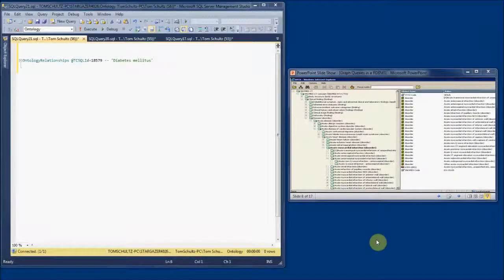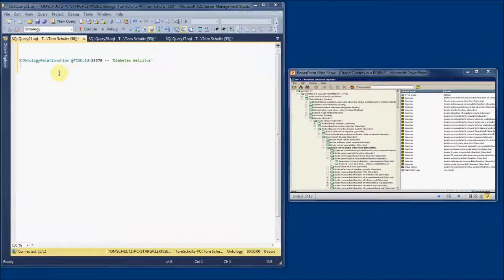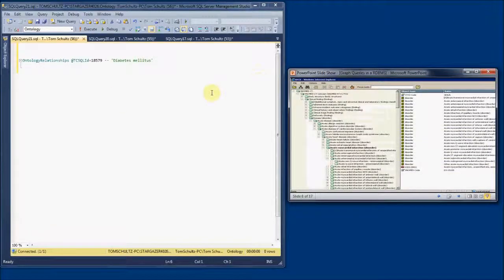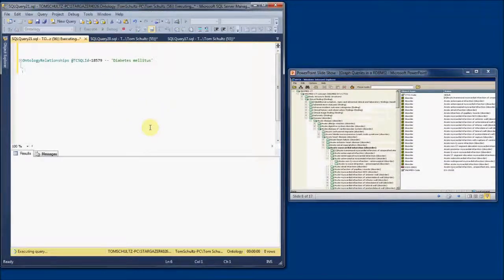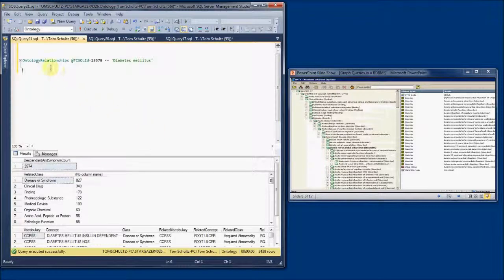Related Concepts Query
Related concepts queries are a class of queries that, given a term, return many concepts semantically related to that term.